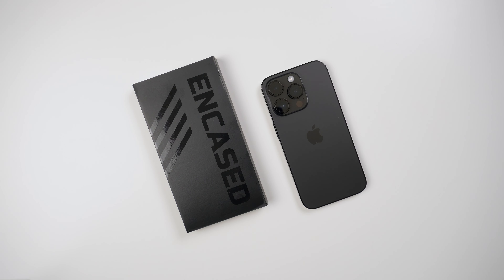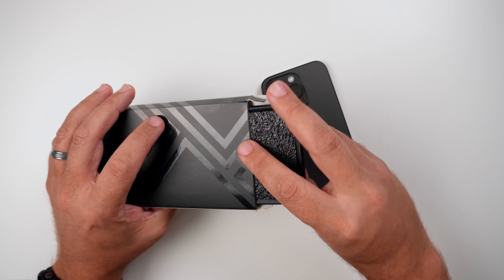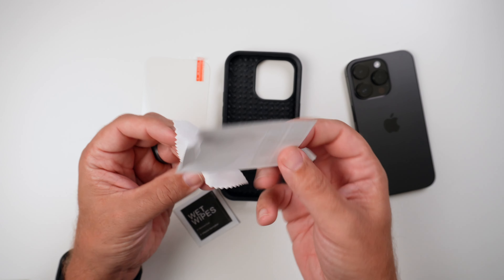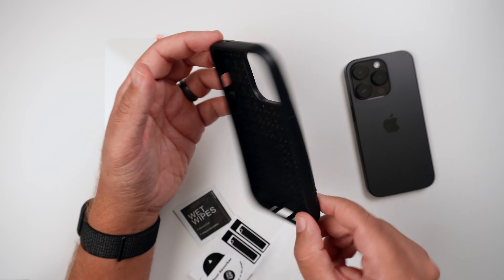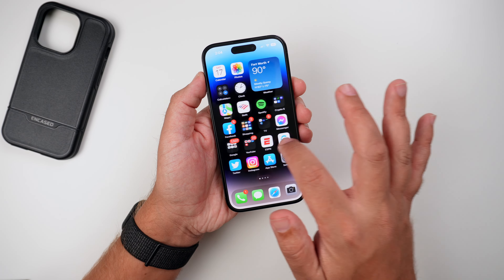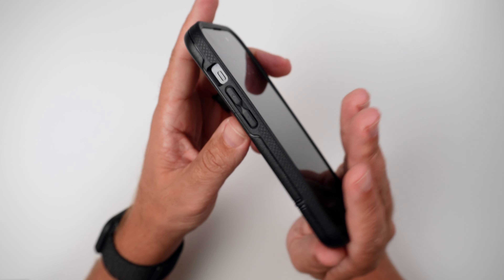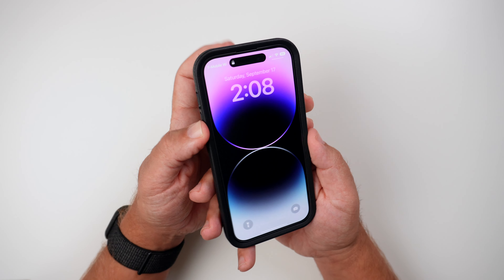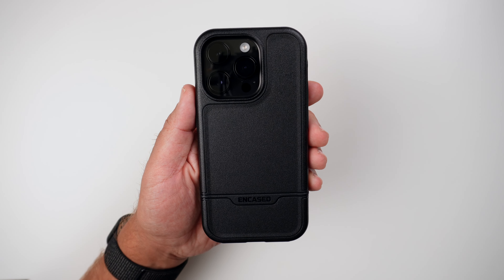iPhone 14 Pro Case - Encased Rebel Series w/ Tempered Glass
Here is my review of the Encased Rebel Series case for the iPhone 14 Pro. This case is only $15.99 and it comes with a tempered glass!

If you want to skip ahead, I start the tempered glass install at 02:40 and the case is installed at 07:15

14 Pro case
14 Pro Max case